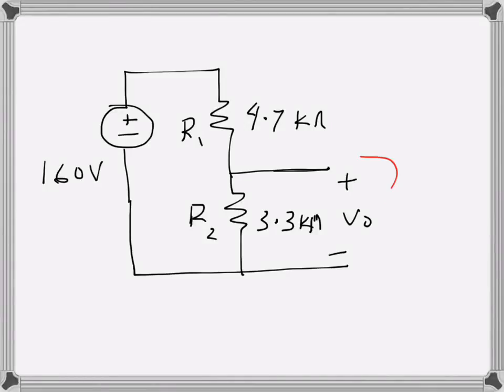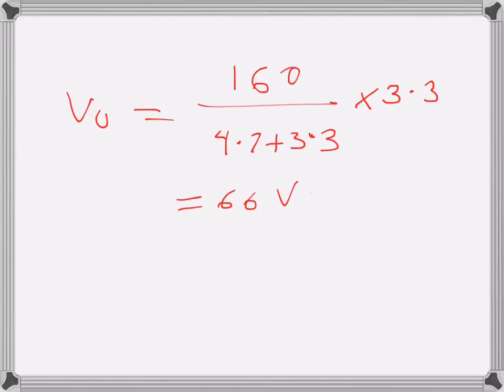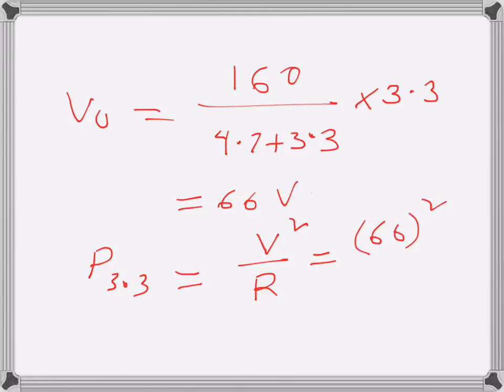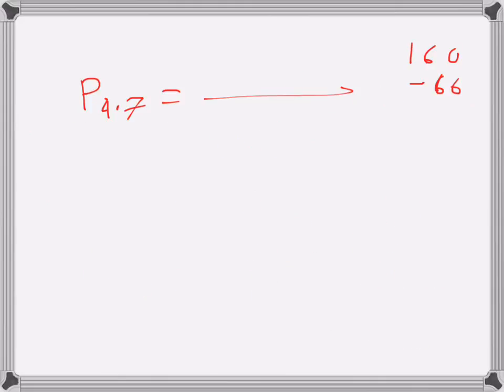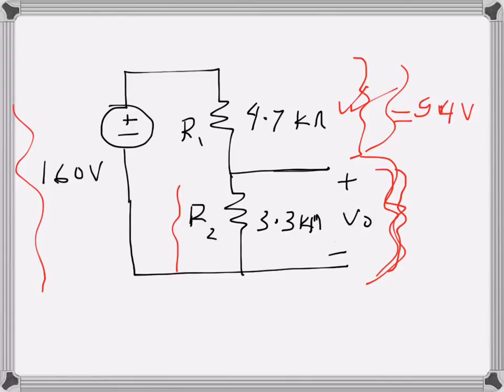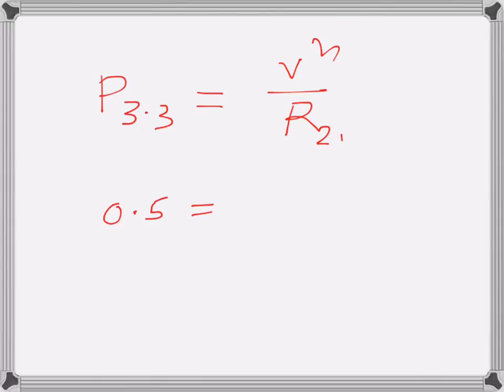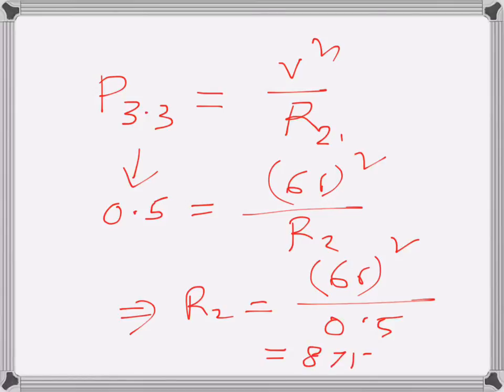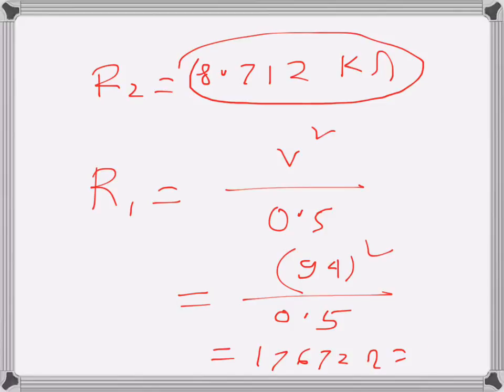Electrical Engg: CKT solving (problem example)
i) Find the power dissipated by the two resistors.
ii) Find the values of resistors R1 and R2 if the resistors have a power rating of 0.5W.